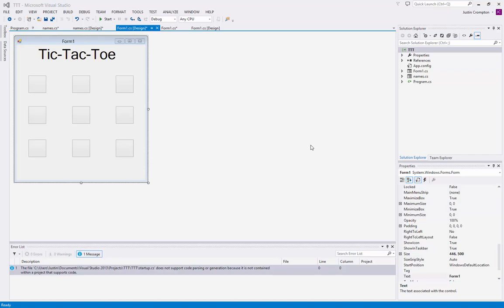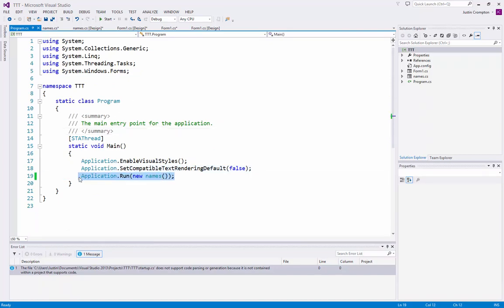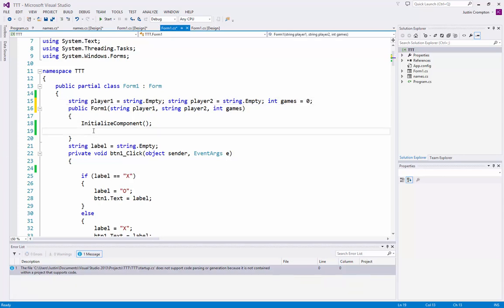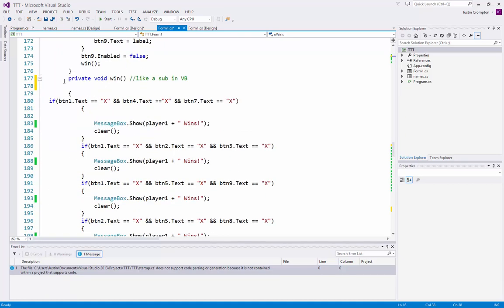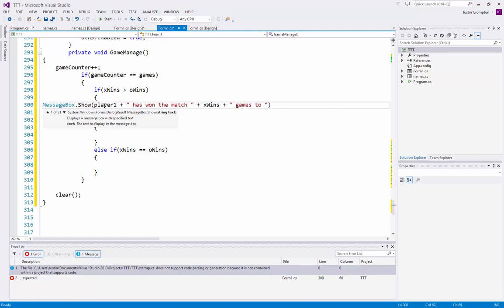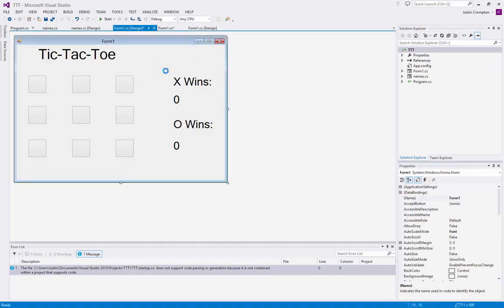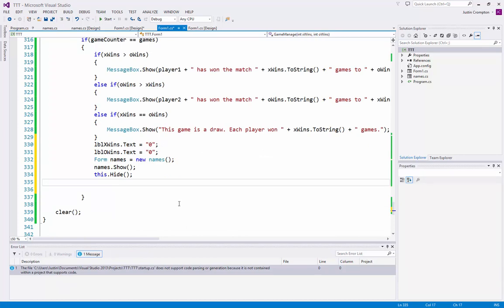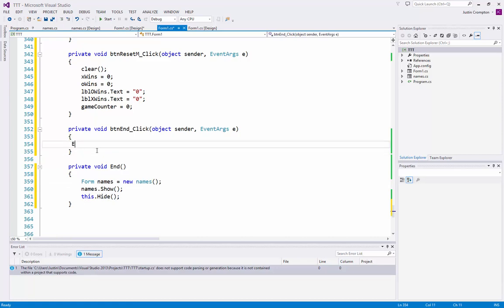Programming II -- Tic-Tac-Toe Game Part 2 of 2